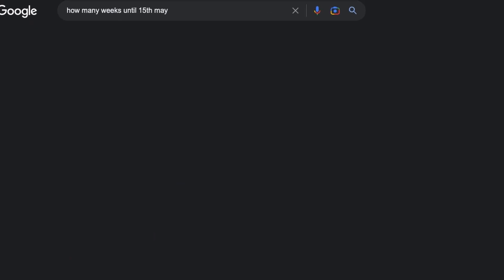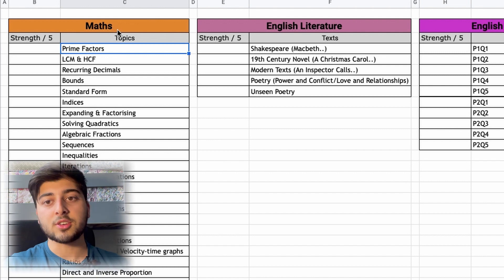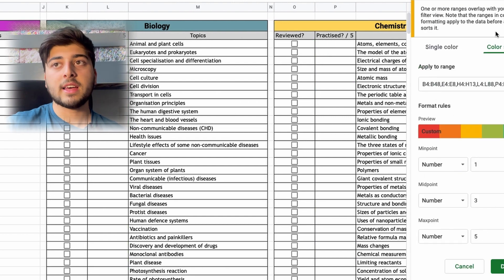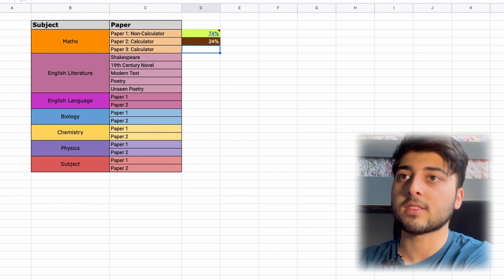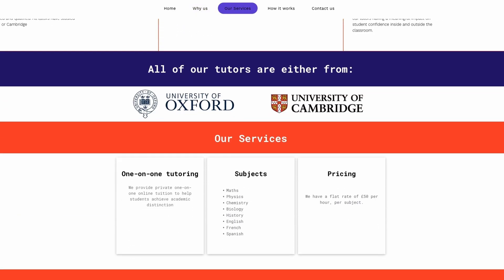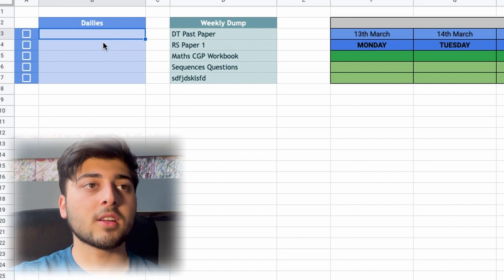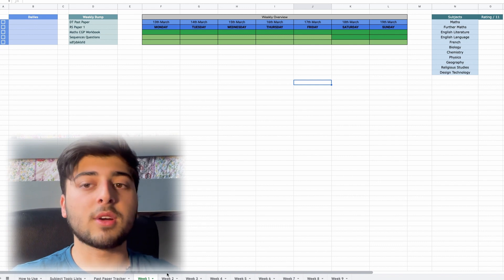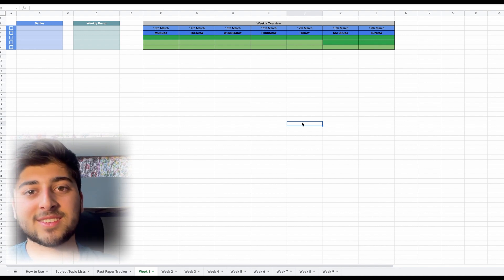THE UPDATED 9 Week GCSE/A-Level Revision Plan! (now's the time to start!)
Book yourself a tuition session with experts who've studied at Oxford/Cambridge using the link below, putting in 'NOUMAN' for a £10 discount on your first session(that's a complete steal!):

We're at that stage again, so I'm wishing you guys the best of luck for the journey ahead, because it won't be an easy one, but hopefully this revision plan makes it a bit easier :)

HERE ARE THE REVISION PLANS:
(NOTE: if you want to edit, MAKE A COPY as ive literally said in the instructions, the number of emails of people requesting edit access is insane when all you need to do is read the instructions smh)

Timestamps:
00:00 - Hi welcome!!
00:44 - A ..different.. intro
00:54 - Revision Plan is down below if you want
01:26 - GCSE
08:07 - Use code 'NOUMAN' for £10 off!! (link below)
08:46 - 9 Week Plan
13:08 - AS / A Level Plan
15:00 - Important stuff
15:40 - Thanks for watching!!

A-levels that I'm doing:
Maths [Edexcel] 🧮
Biology [AQA] 🧬
Chemistry [AQA]  🧪

GCSEs that I've done:
Maths [Edexcel] 🧮
French [AQA] 🇫🇷
Triple Science [AQA] 🧬  🧪  🔭
Geography [AQA] 🌏